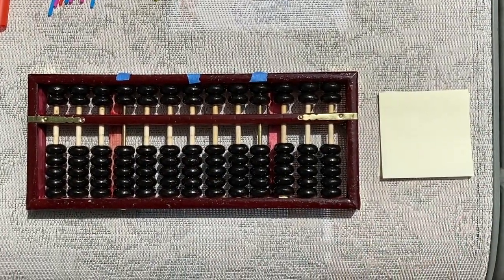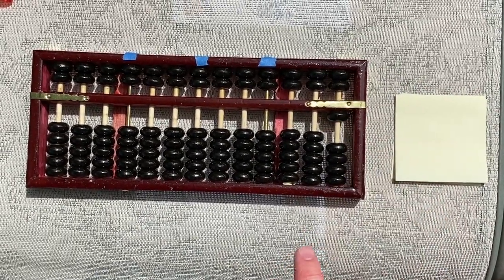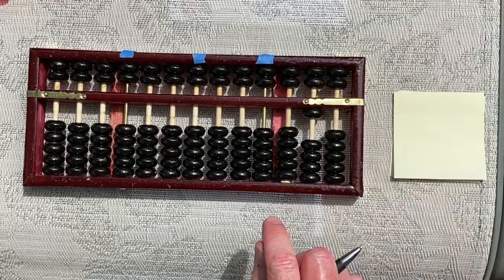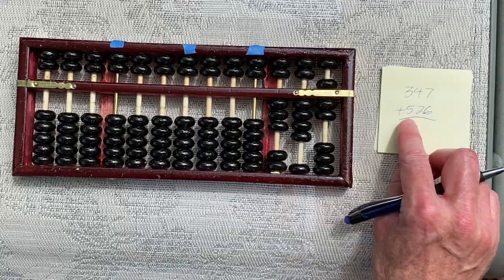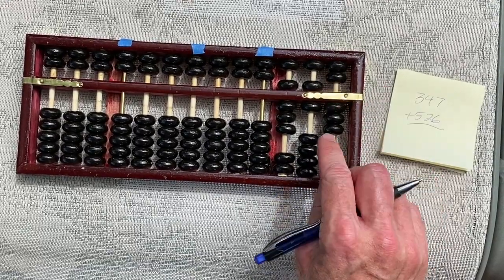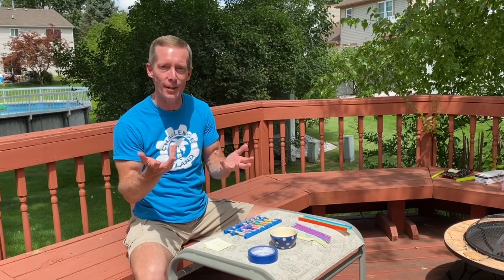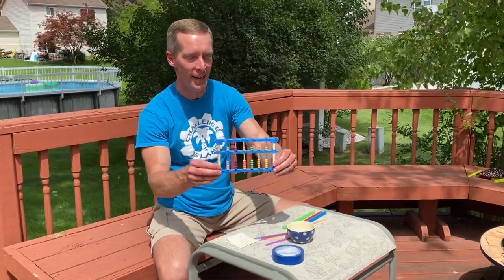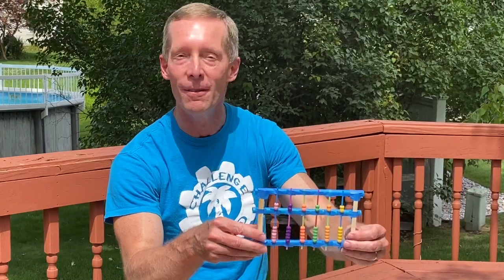Make your own abacus (and use it)!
Learn how to work an abacus, and how to make your own, in this week's STEAMtastic Friday video from Challenge Island - Oakland County East!  (created 7/31/20)